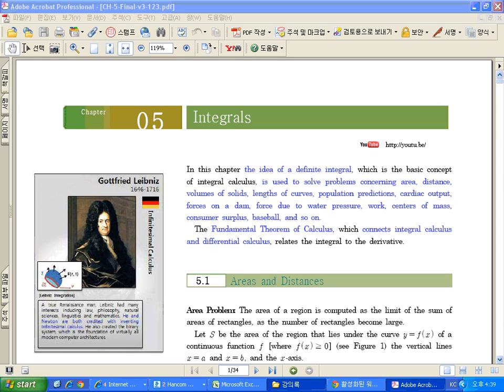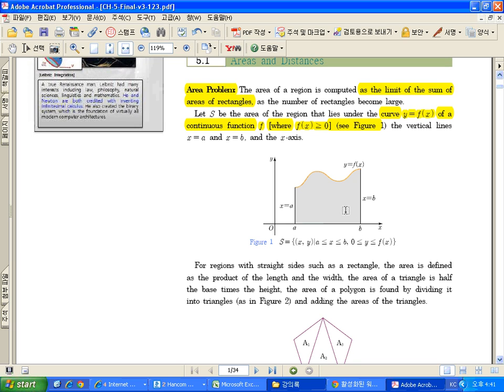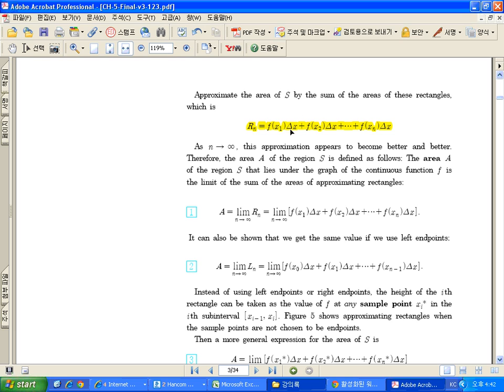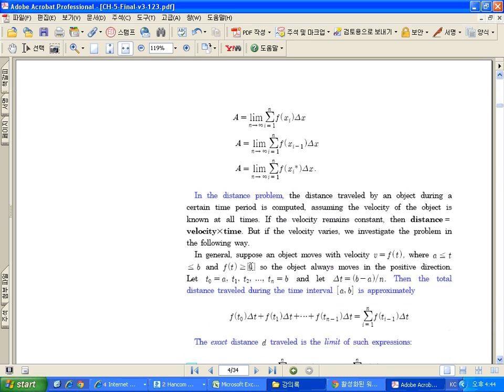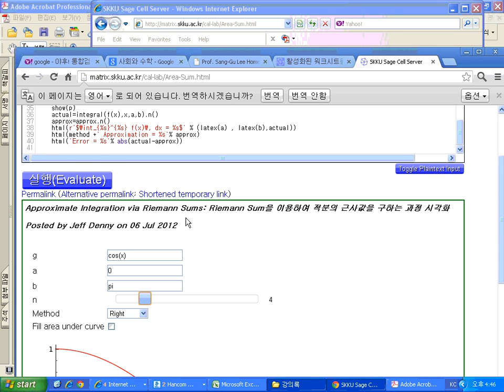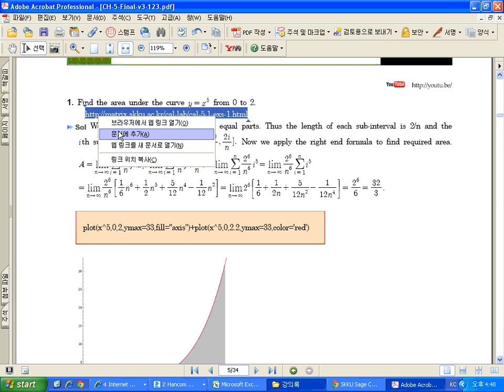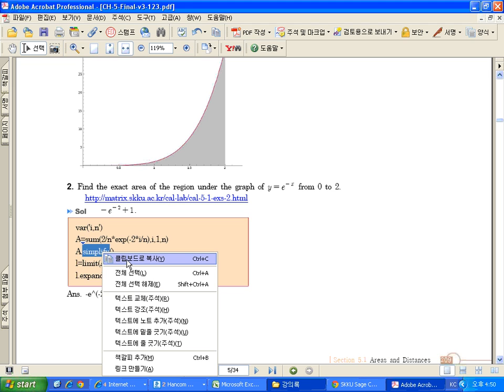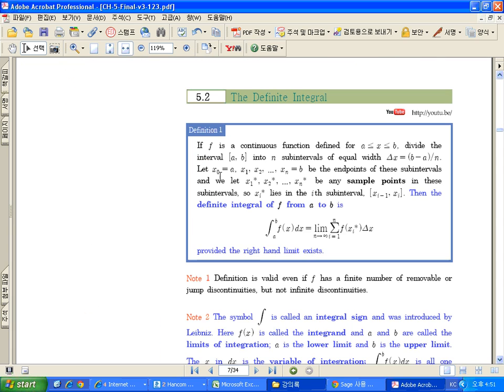성균관대 미적분학 with Sage Sec-5-1-Area and Distance, SGLee